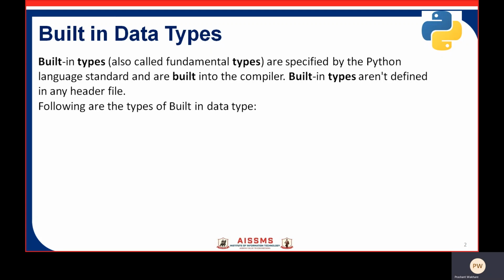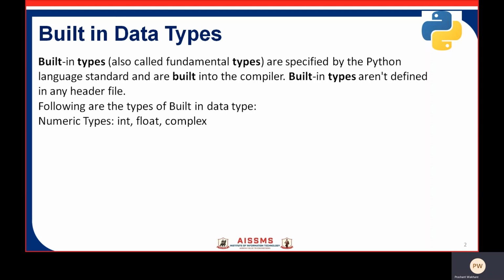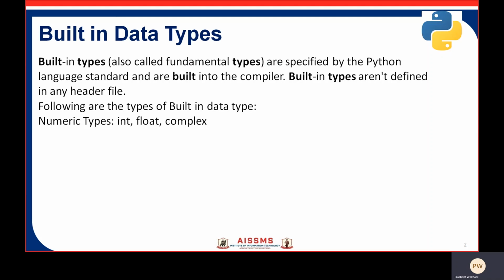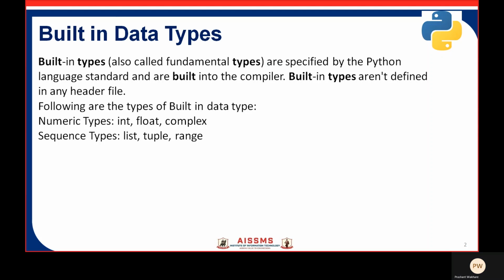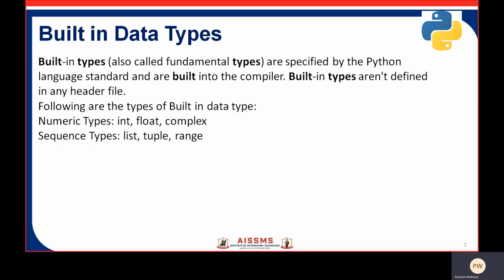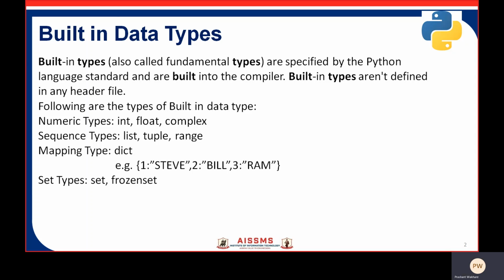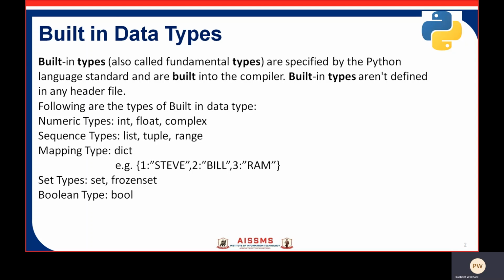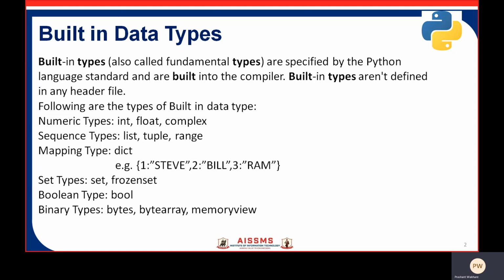Python Programming III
Name: Prof Prashant Wakhare
Designation:Asst. Professor
Subject : Programming and Problem Solving
Class: Engineering Science
 Branch:Information Technology